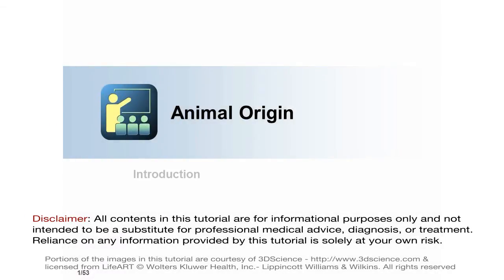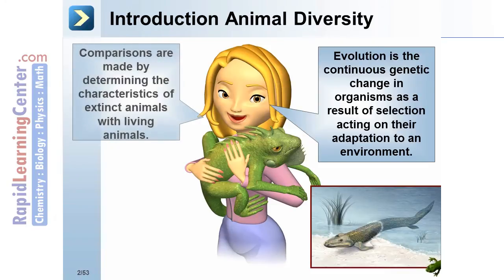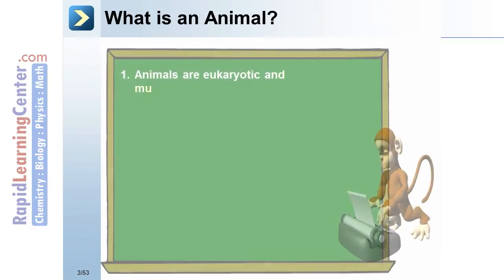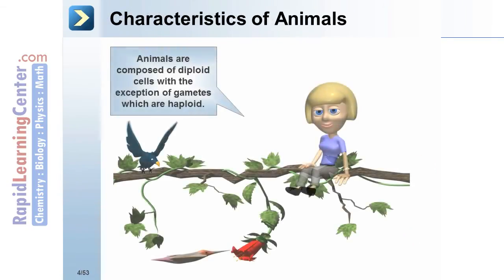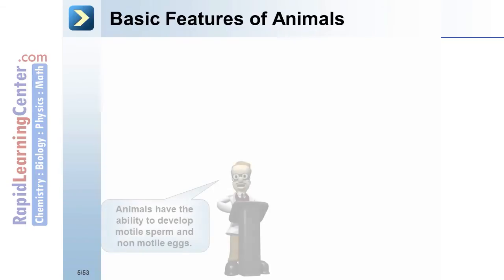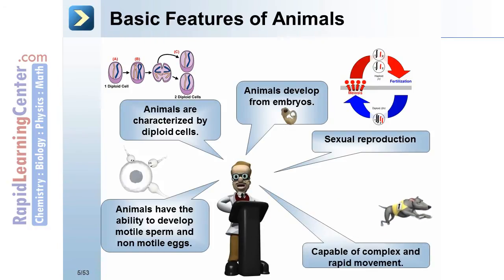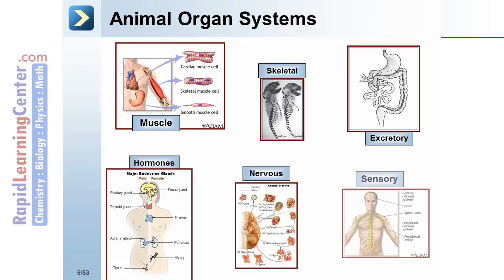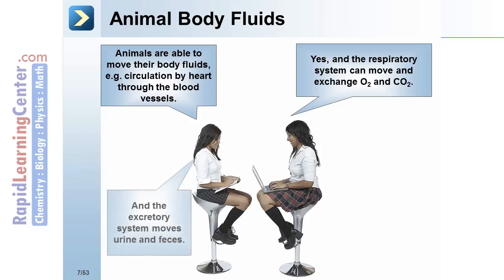Rapid Learning: Animal Diversity - Animal Origin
-- RL201 College Biology -- Animal Diversity - Animal Origin